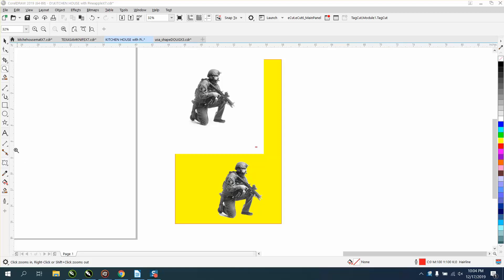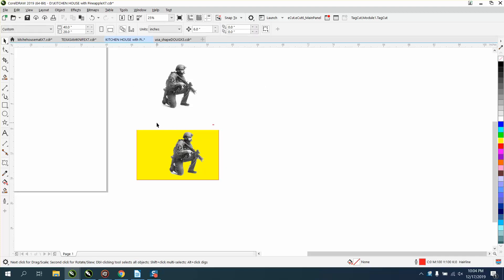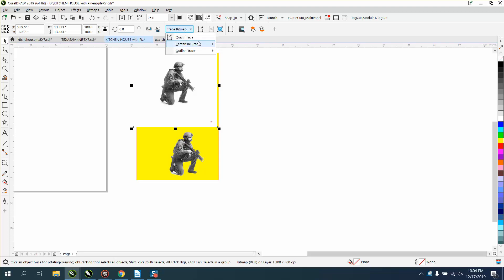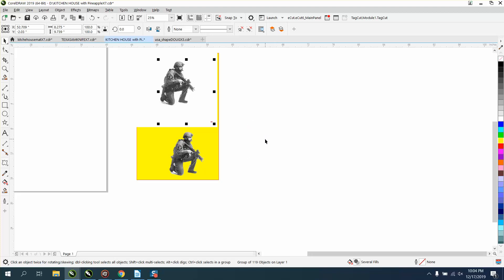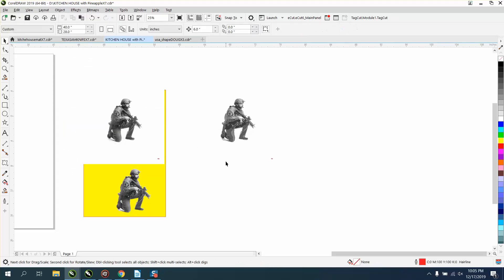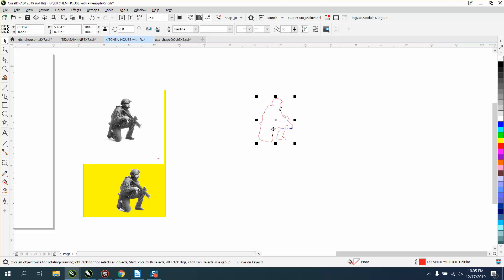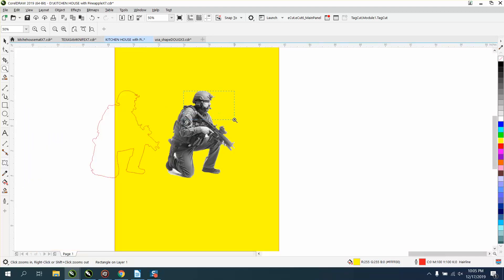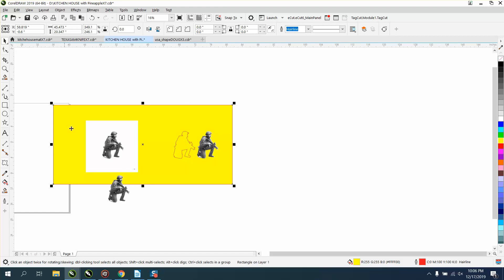Corel Draw Tips & Tricks Remove White Back Ground with the trim tool